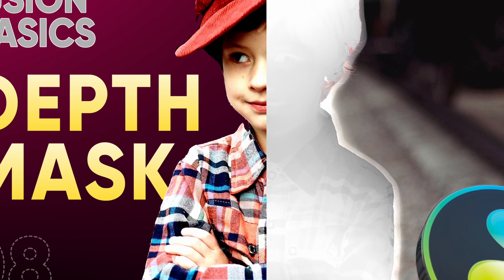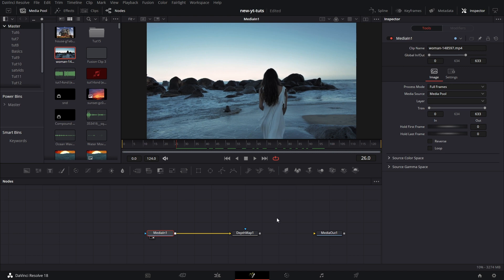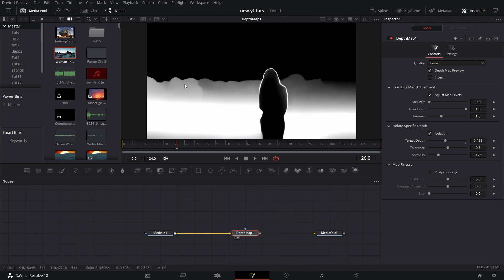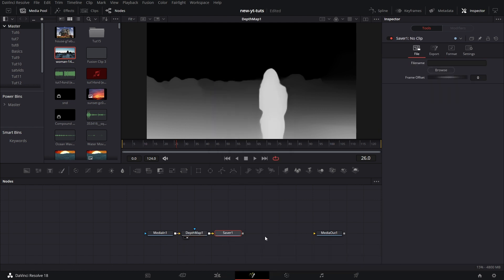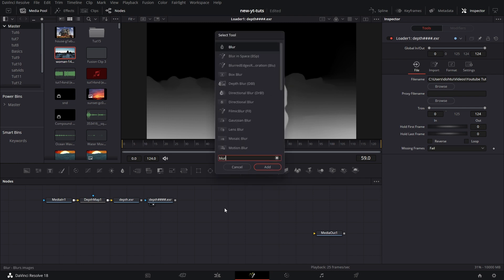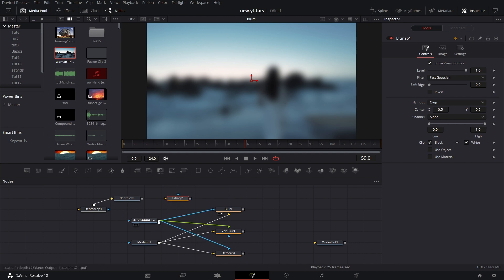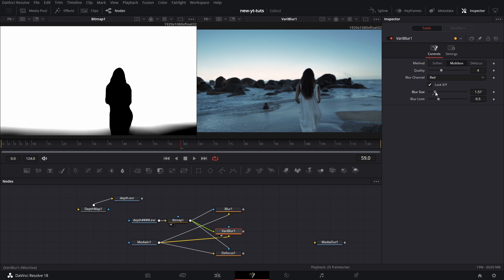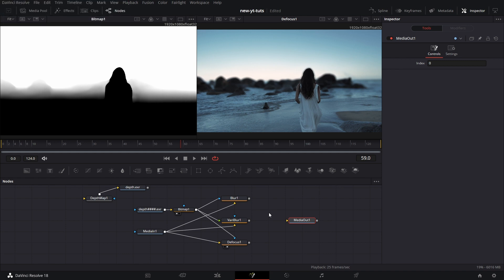Fusion Basics Tutorial 08 - Depth Map Node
Today, we will be exploring the Depth Map node.

The Depth Map node is a Studio only node.

I demonstrated how it may be used for Depth of Field but this is not the only way it may be used. It can be used to create 3D projections from a flat footage or image and also for masking out a subject, especially one that does not move too much away from a certain depth in the video footage.

That said, it is relatively simple node, easy to grasp but highly system intensive.

Additionally, I explain how to use it such that its system impact is minimized.

Even for those on the free version, there are a few things to glean from this video - how to use three blur nodes to achieve some sick depth of field effects.

As always, open to suggestions and corrections.

Thanks for wwatching.

Timestamp
00:00 Intro
00:22 Depth Map Node
04:00 Optimising Depth Map
05:42 Create Depth of Field with Depth Map and 3 Blur nodes
10:15 Outro